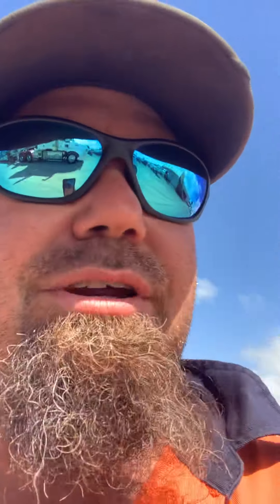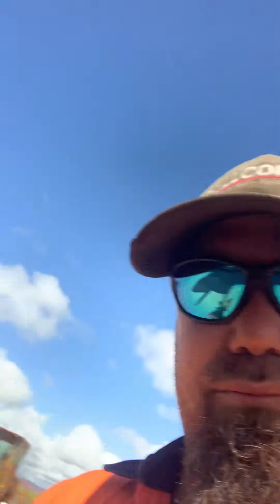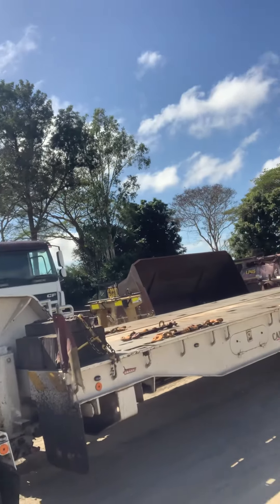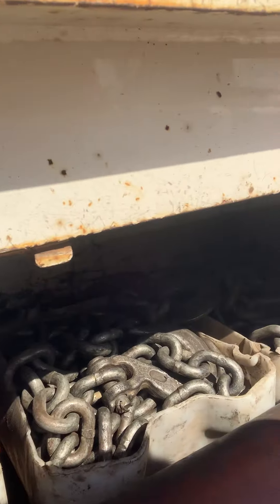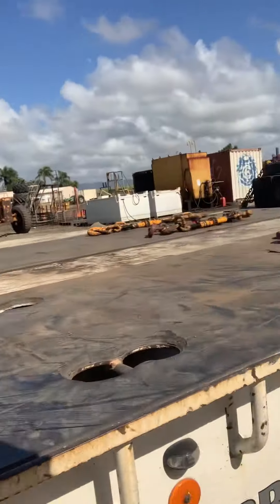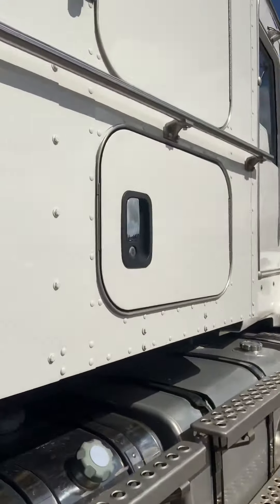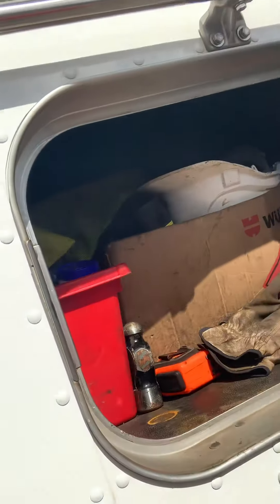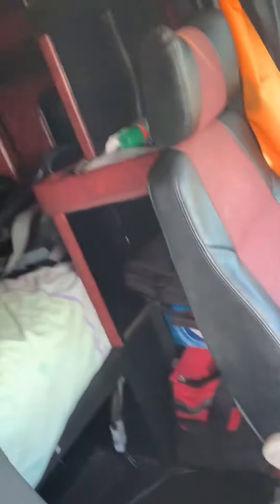12 August 2022